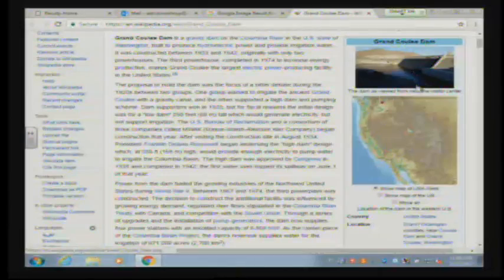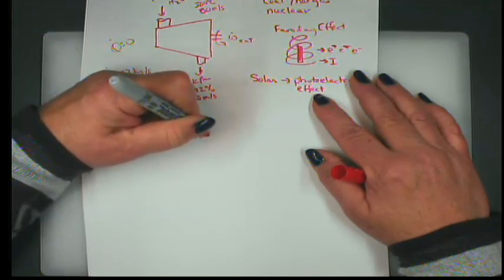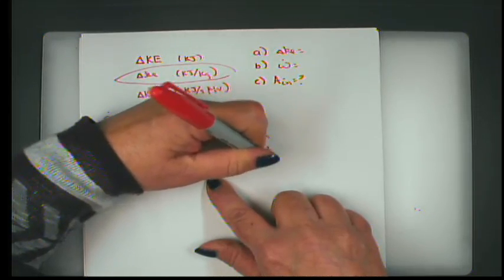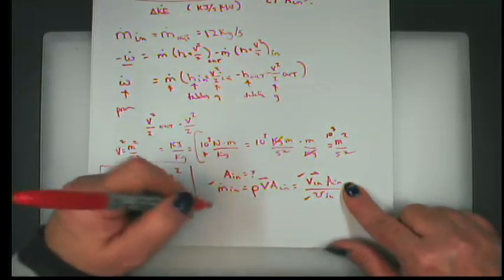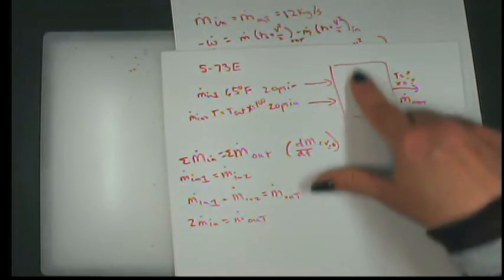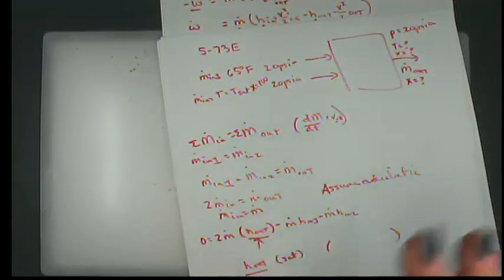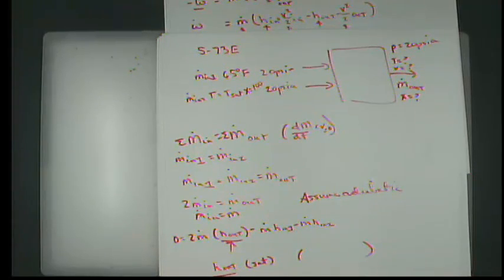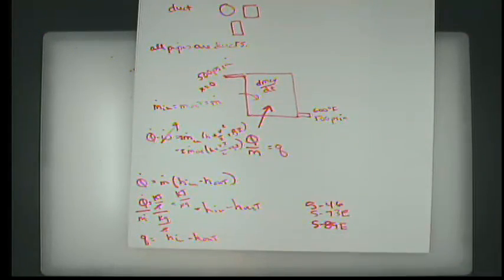Vodcast #13 Finish Chapter 5